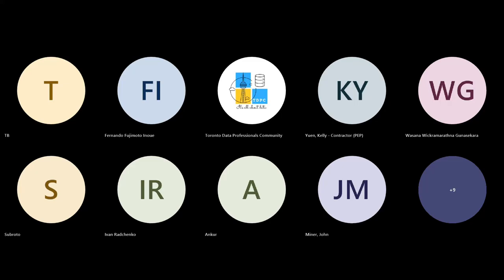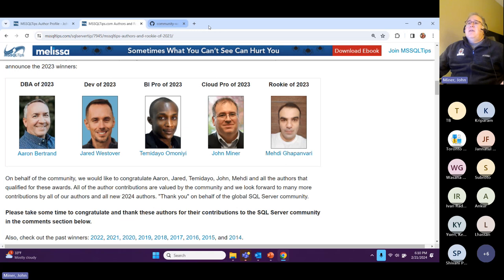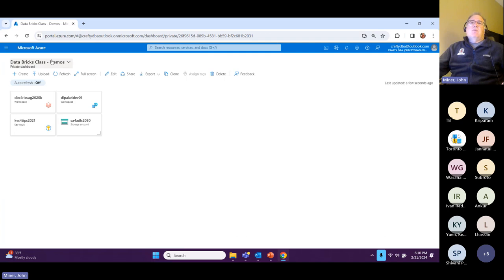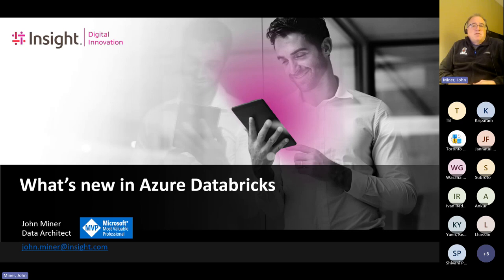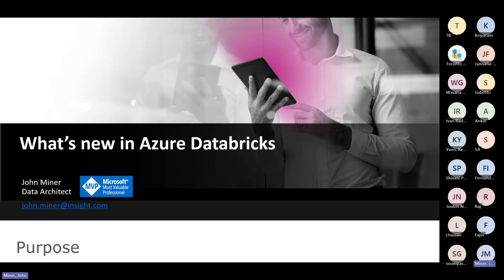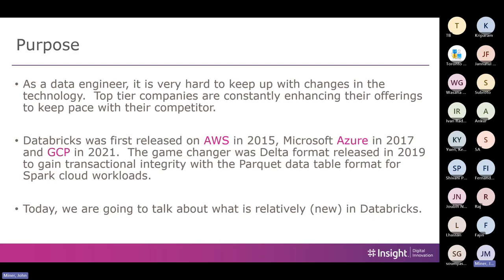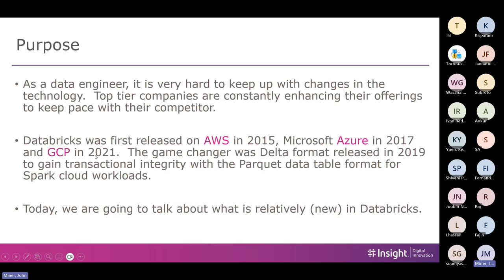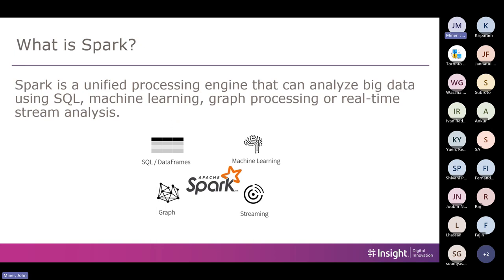TDPC February 2024: What's new in Azure Databricks by John miner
The Azure Databricks ecosystem has been around for about five years. During that time, the vendor has kept on improving both the interface and the design patterns. There are three new things that you should be using in your data engineering projects.
First, scheduling jobs has always been a part of the product. However, with workflows one can control the pattern in which notebooks are executed.
Second, delta live tables allow the developer to specify the source, the transformation and the destination of data using Python. This complete workflow can be scheduled as either a batch or real time streaming job.
Third, cloning technology has come to delta tables. One can use shallow clones to keep different environments in synch with the master. On the other hand, deep clones allow the developer to stamp out a table at a given point of time.
To recap, come to this presentation to learn about these new design patterns and get a demonstration on how to apply them in your data engineering projects.